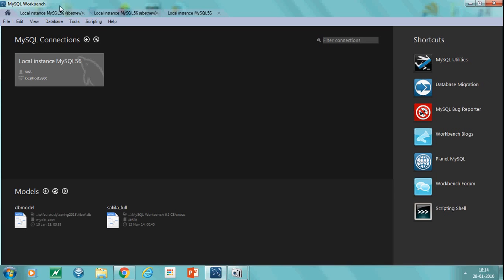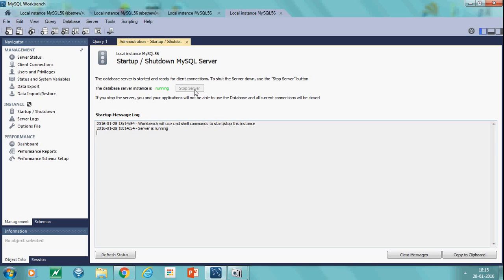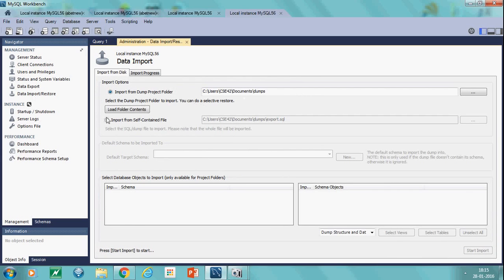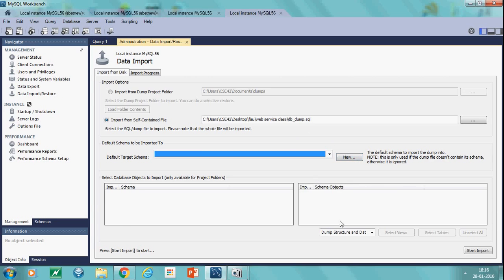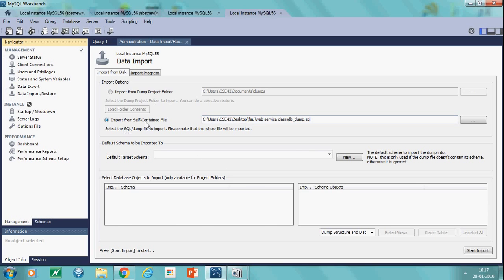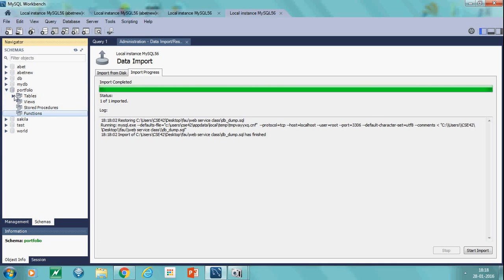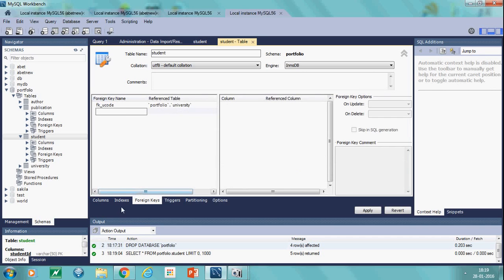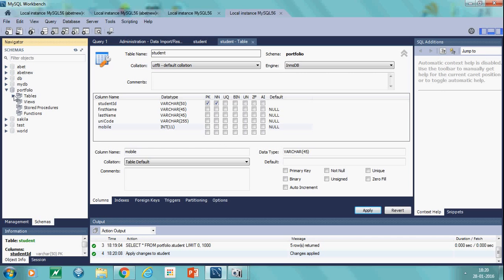Web Service - Video 1 : Create and Manage MySql Database